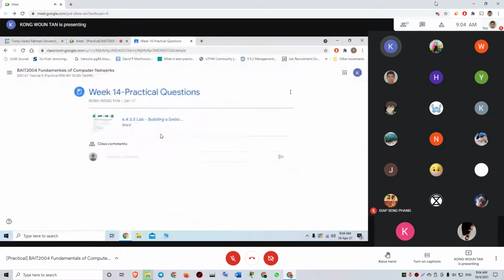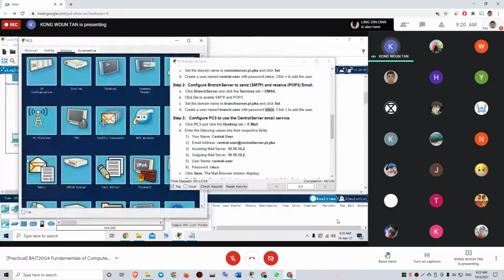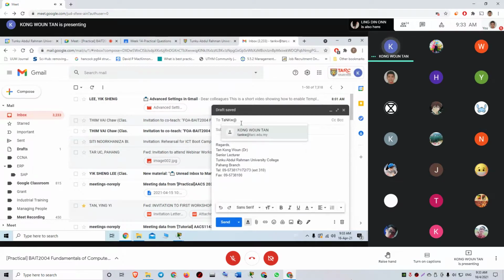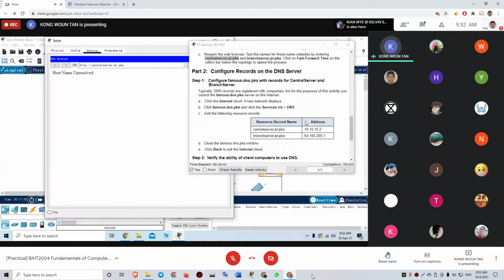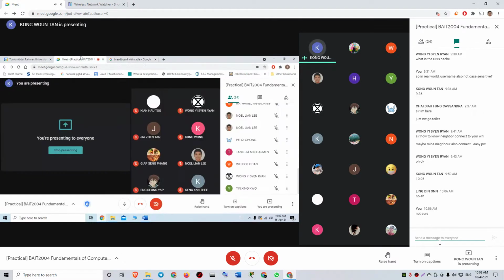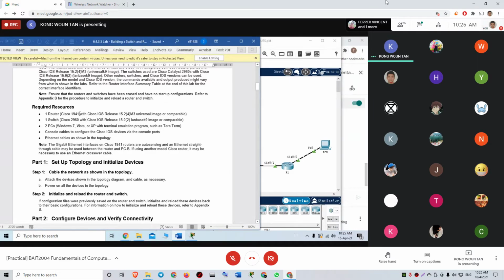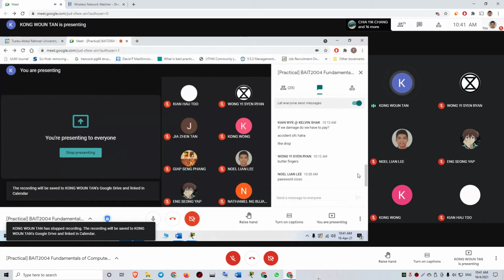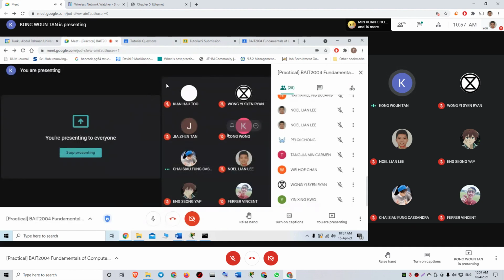(16.4.2021)FCN Practical week 13 & week 14